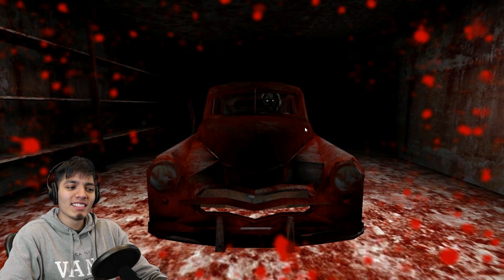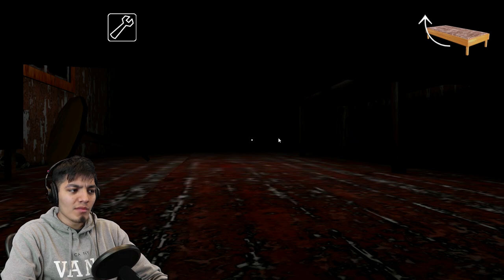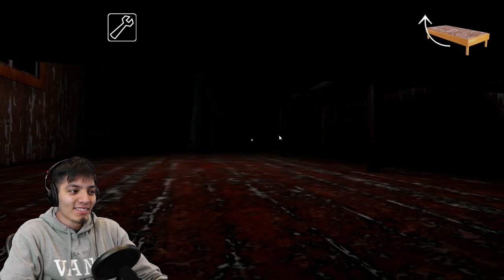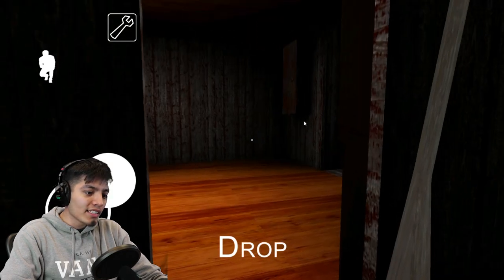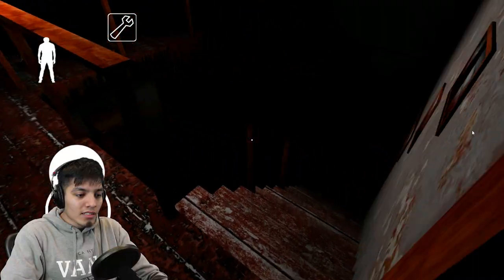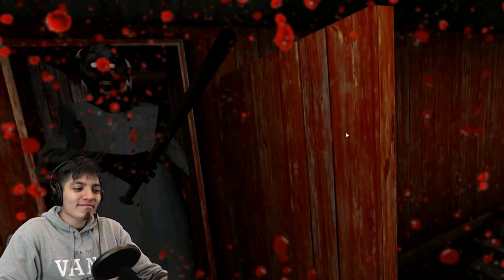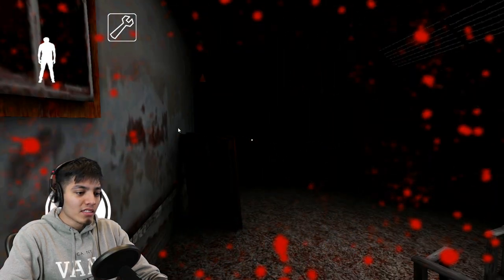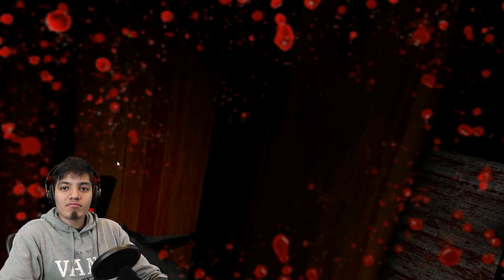GRANNY EXTREME MODE HORROR GAME *NEW TRAPS*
list=PLmXG5JxeMAwR1zfLkgu9KGIYBcEIGur7-